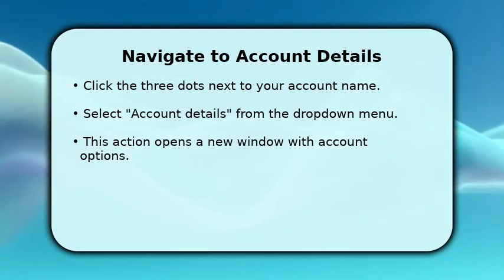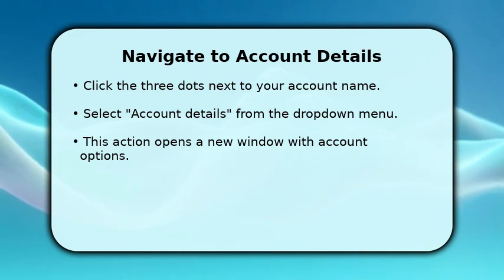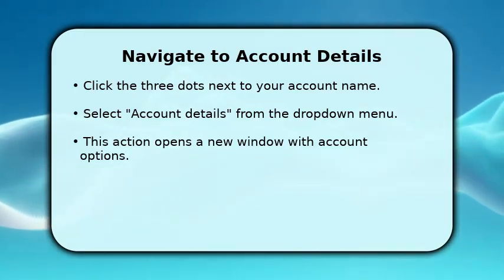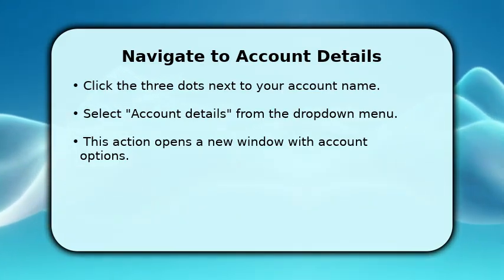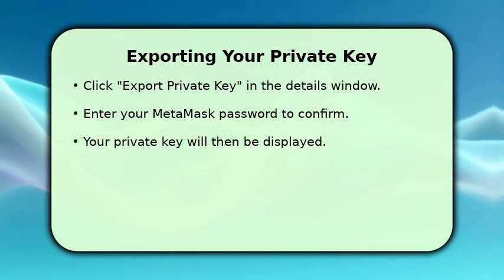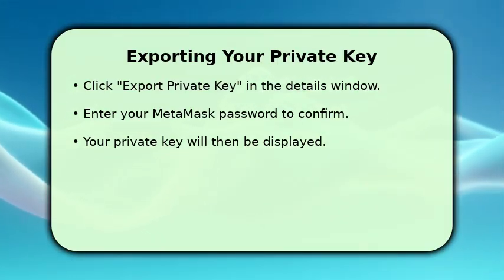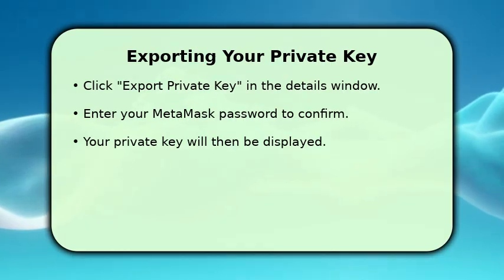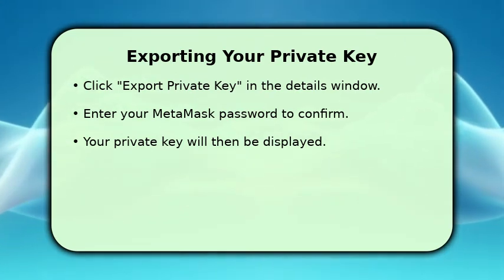How To Get MetaMask Private Key - Easy Guide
Are you struggling to access your MetaMask private key? Look no further! In this easy-to-follow guide, we'll walk you through the step-by-step process of retrieving your MetaMask private key. Whether you're a seasoned crypto user or just starting out, this video will provide you with the necessary information to regain control over your wallet. From understanding the importance of private keys to navigating the MetaMask interface, we've got you covered.